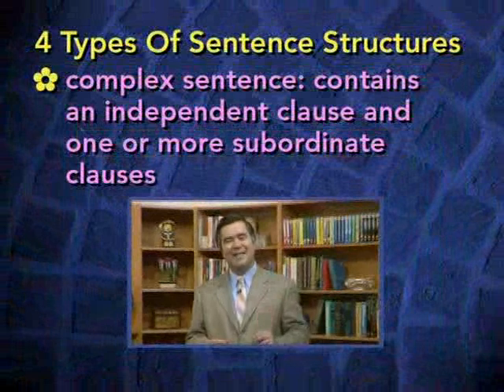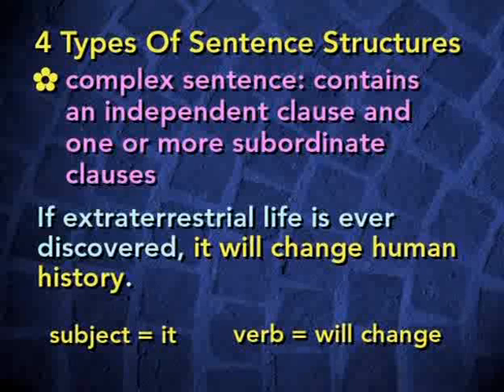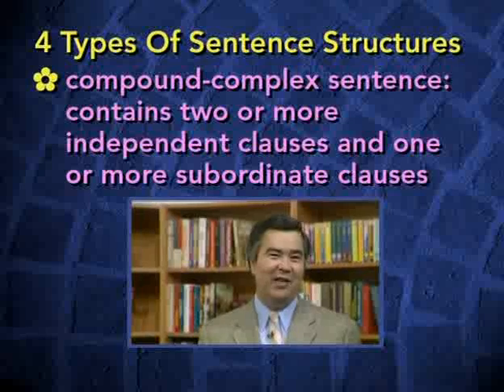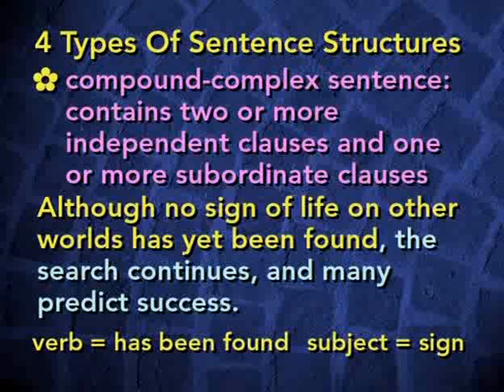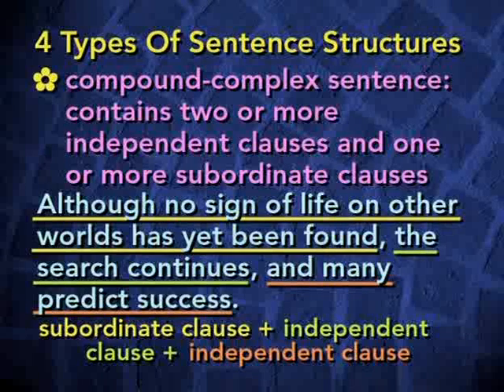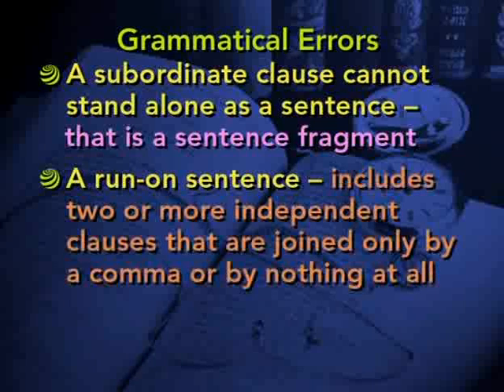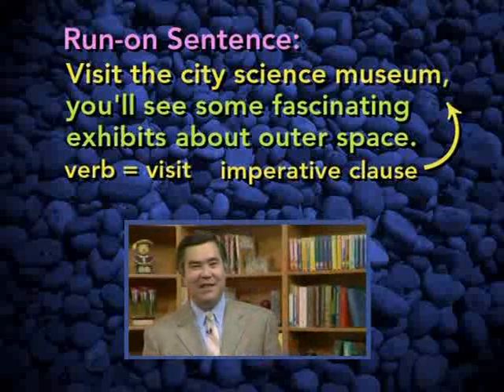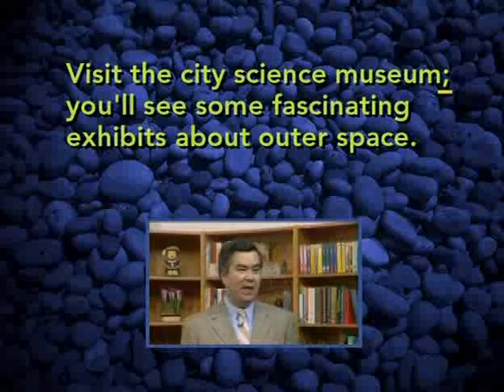01 2 clip0